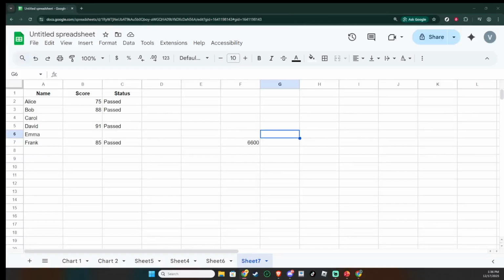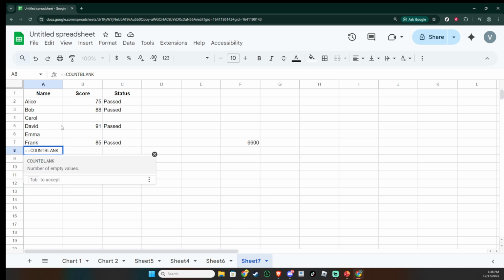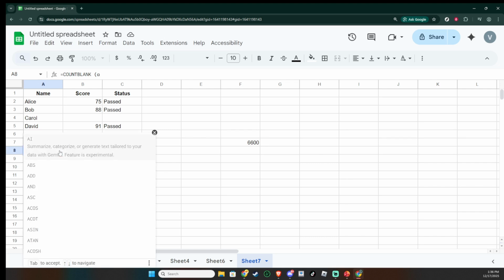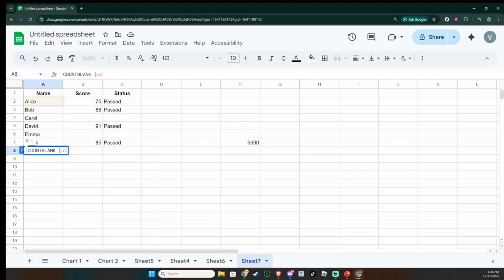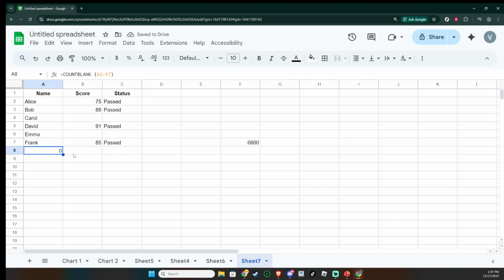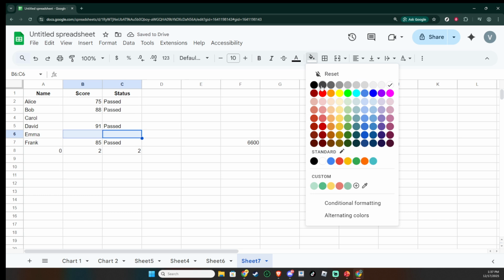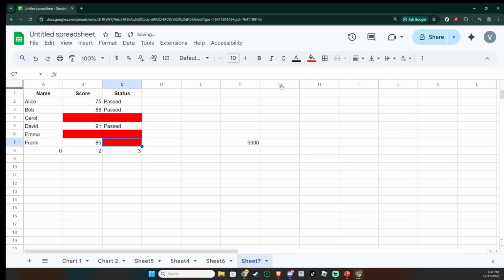How to Quickly Count Blank Cells With COUNTBLANK in Google Sheets on Desktop [2026 Full Guide]